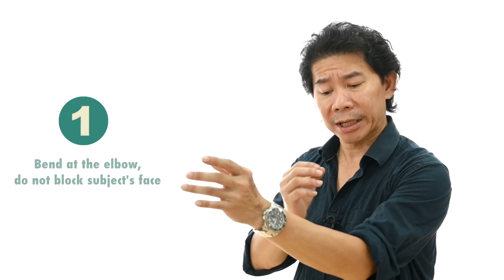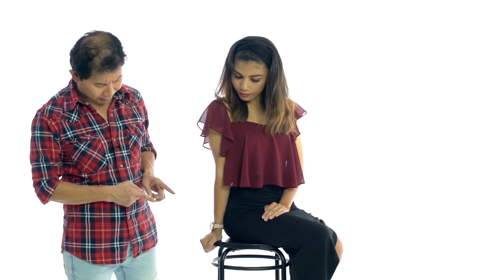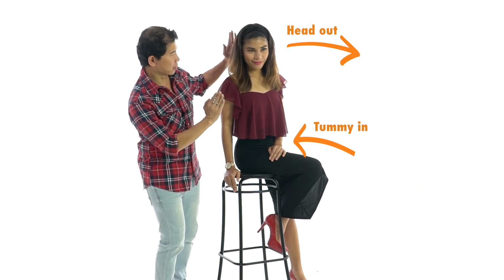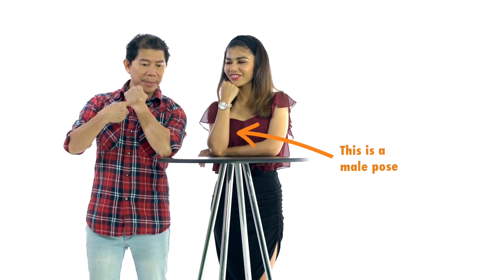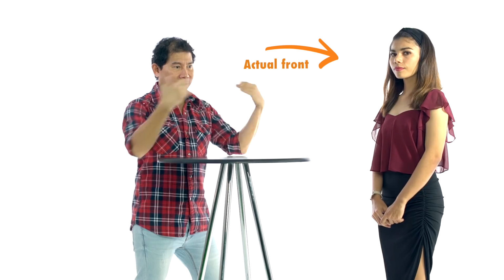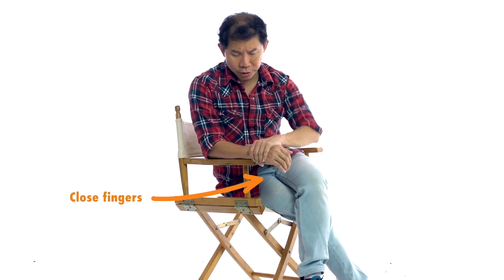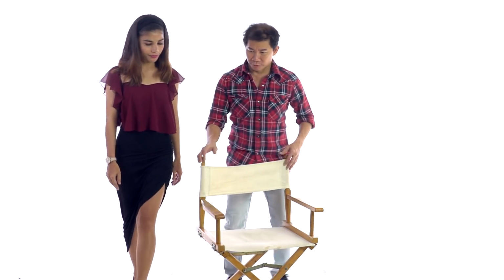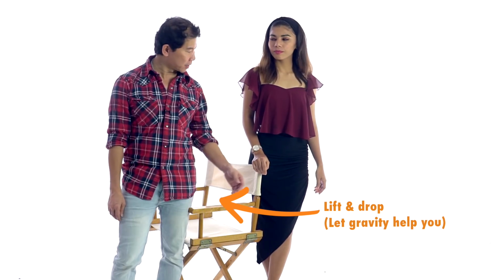BEST VIDEO on How To Pose Hands & Fingers In Portraits Shoots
Oh, visit Raefhizal's FB here and add him as a friend (very nice man)